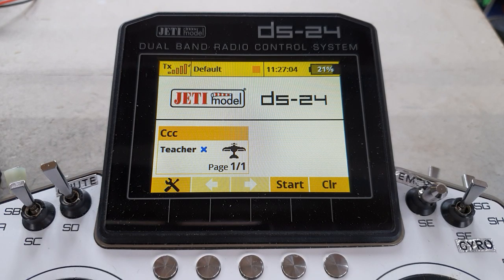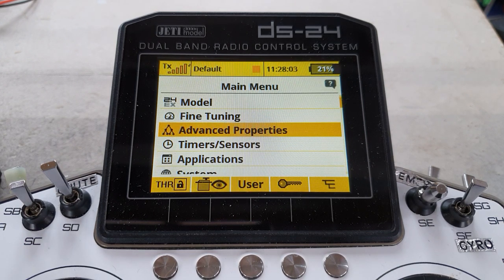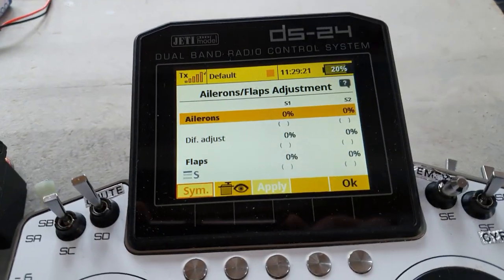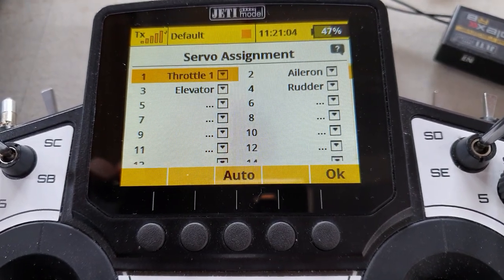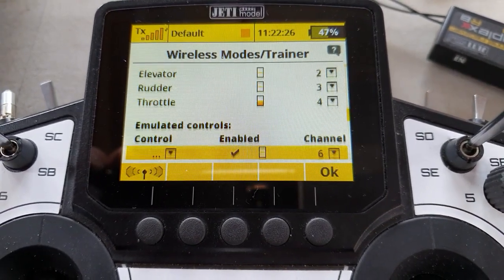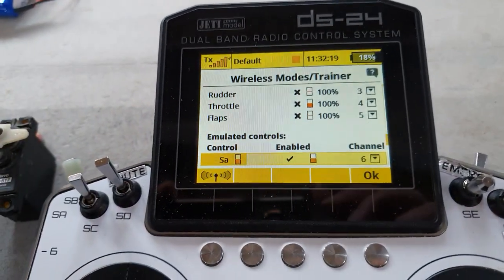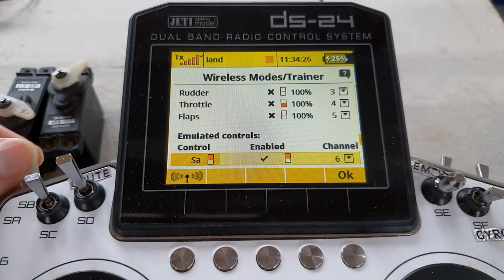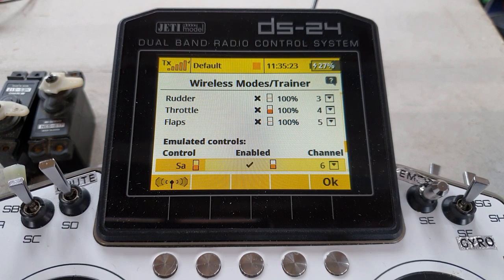Jeti - flight modes with buddy box, teacher pupil student